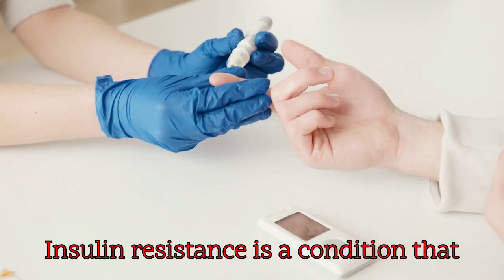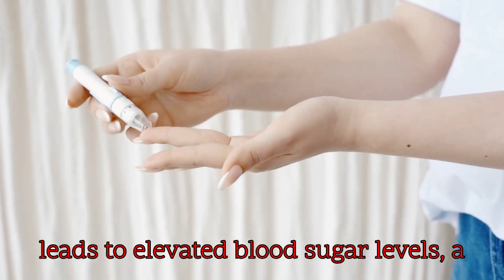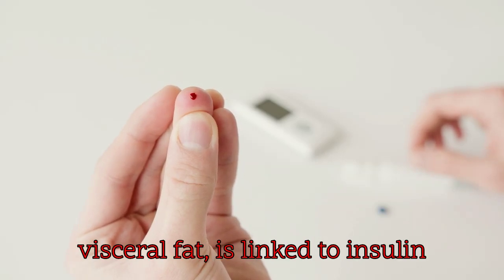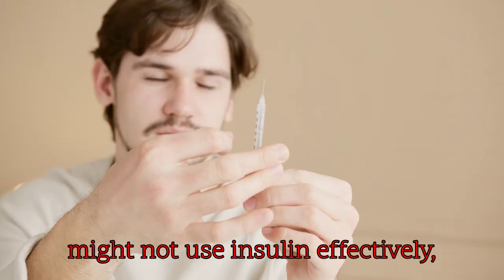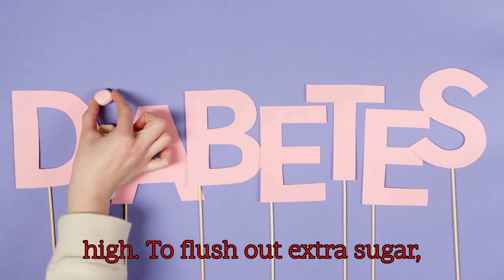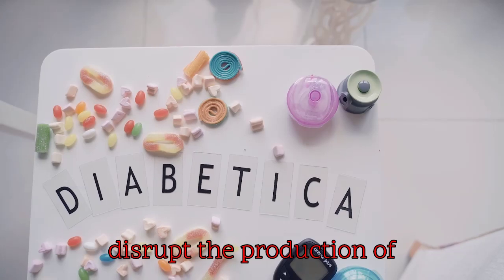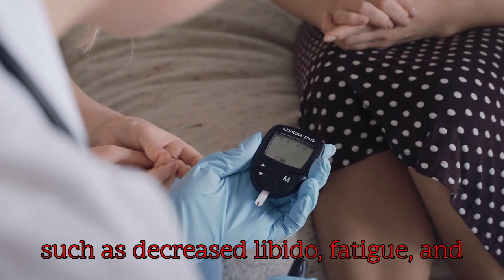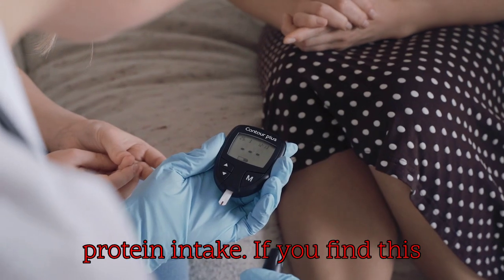6 Signs You Have INSULIN RESISTANCE in 2024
This video explores 13 common signs and symptoms that might indicate insulin resistance. Early detection can be crucial for managing your health. By understanding these signs, you can take steps to improve your well-being and potentially prevent complications.
Here are some of the most common signs and symptoms of insulin resistance:

Visceral Fat Accumulation: Excess abdominal fat, medically known as visceral fat, is linked to insulin resistance. It releases inflammatory chemicals that disrupt the body's ability to use insulin effectively.

Puffy Eyes and Hands: Insulin helps manage fluid balance. When cells become insulin resistant, the body might not use insulin effectively, leading to excess fluid retention, which can show up as puffiness around the eyes, hands, and feet.

Increased Urinary Frequency: High insulin resistance can cause both insulin and blood sugar levels to stay consistently high. To flush out extra sugar, the kidneys draw more water from the blood to produce urine, leading to frequent urination.

Cognitive Impairment: Studies suggest insulin resistance might lead to brain shrinkage, particularly in areas crucial for memory and learning. It can also disrupt the production of neurotransmitters, affecting mood and emotions, and potentially increasing the risk of dementia or Alzheimer's.

Low Testosterone Levels: Men with high insulin resistance may experience symptoms of low testosterone, such as decreased libido, fatigue, and unexplained muscle loss.

Metabolic Dysfunction: Insulin resistance can disrupt your metabolic rate, making your body less efficient at burning stored fat and producing more fat from sugar. In severe cases, you might lose muscle mass regardless of protein intake.